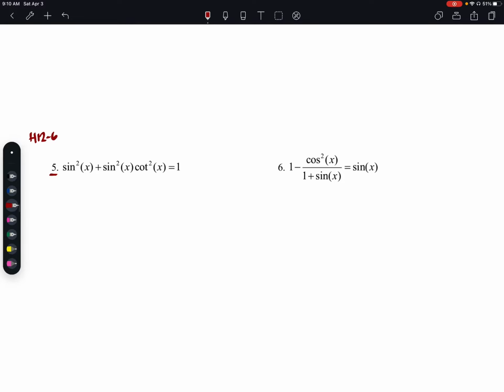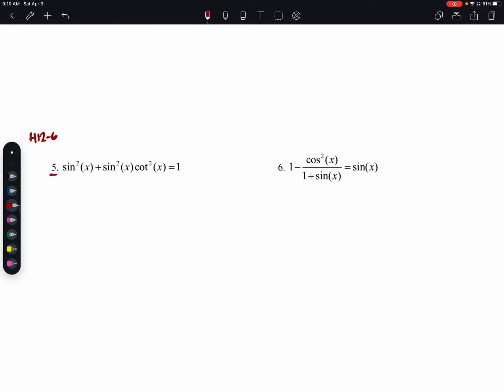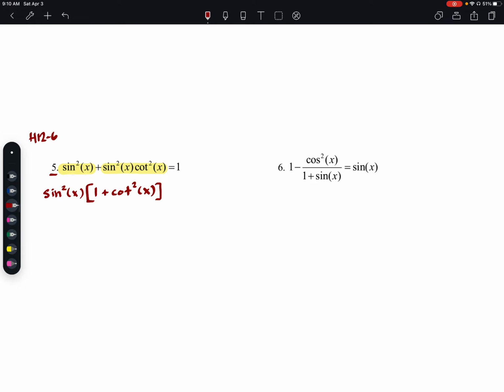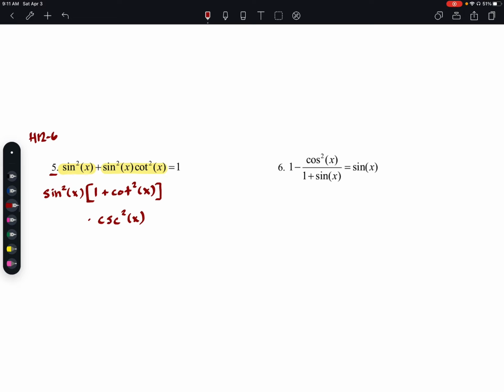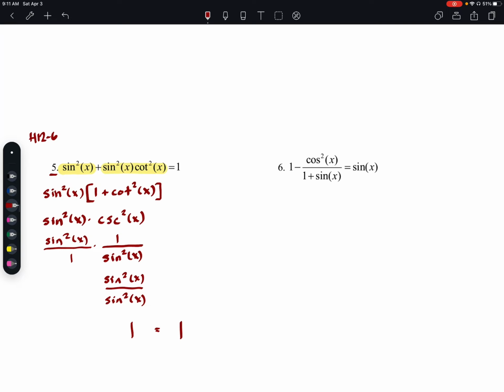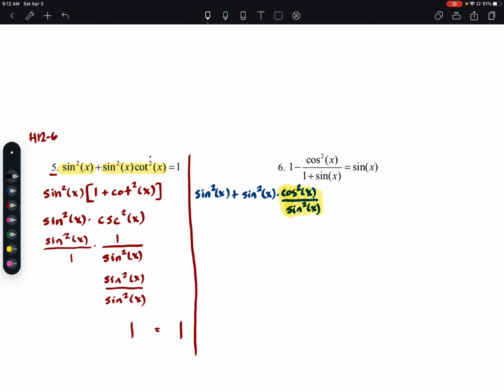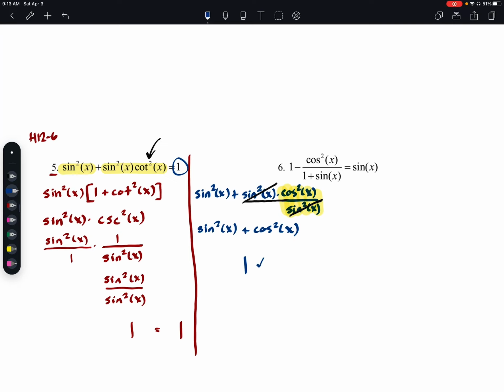HA2 WS H12-6 p5